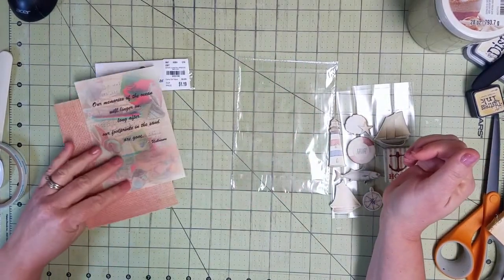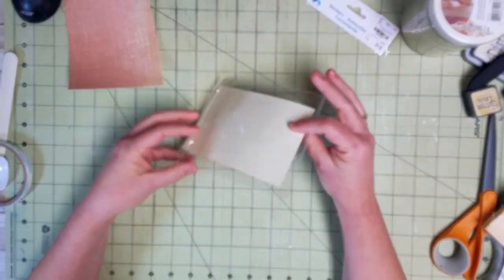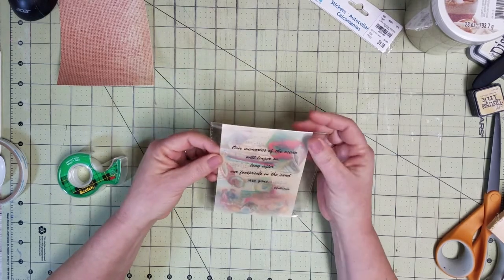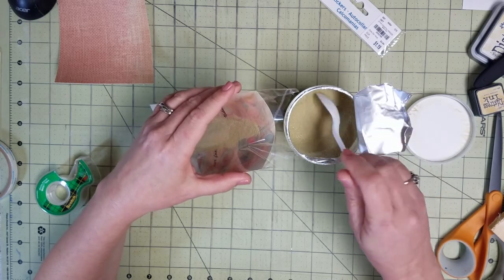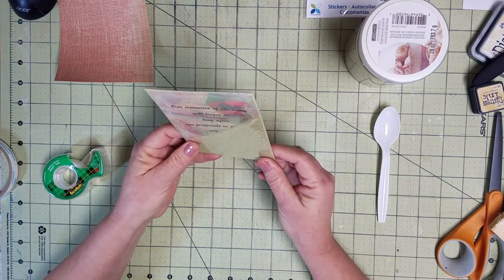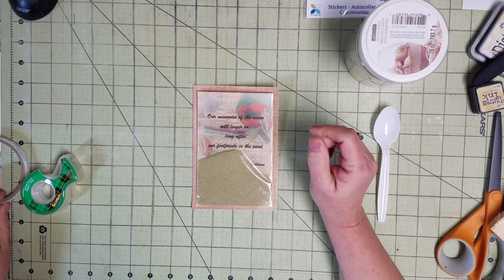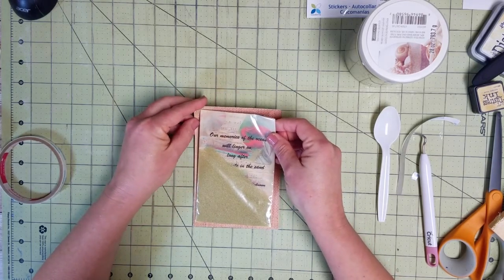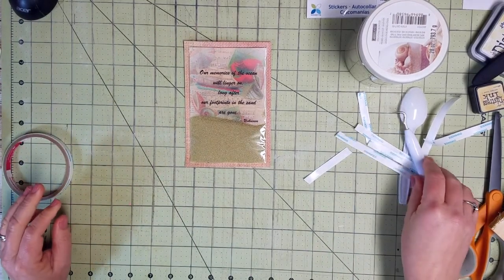Craft with Me - Shaker Card for the Beach Junk Journal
DearJulieJulie Etsy